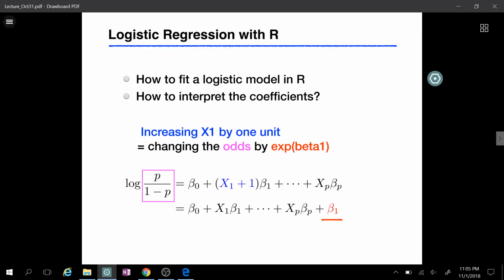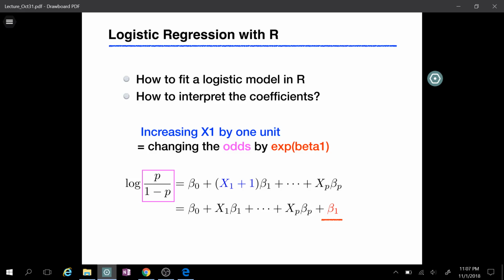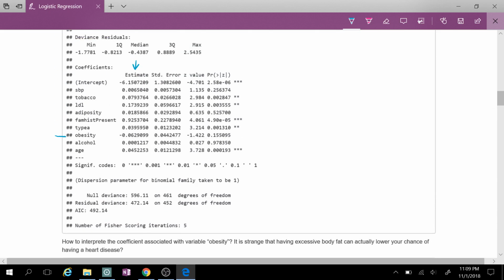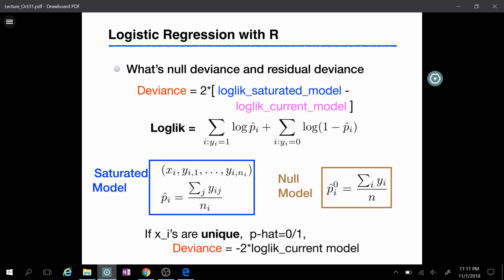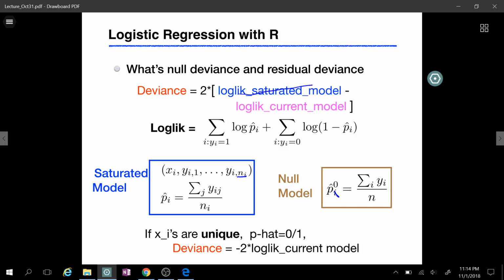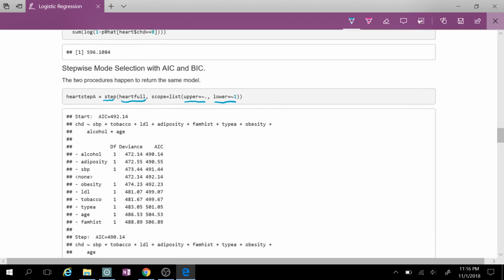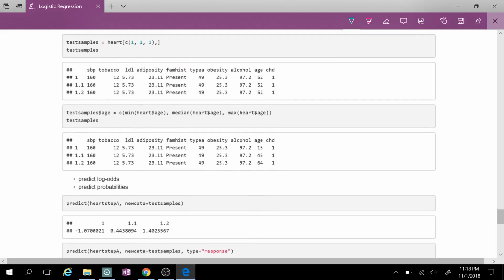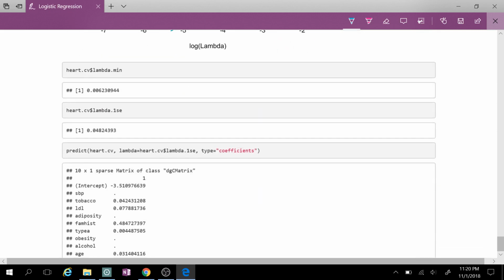Oct 31 1